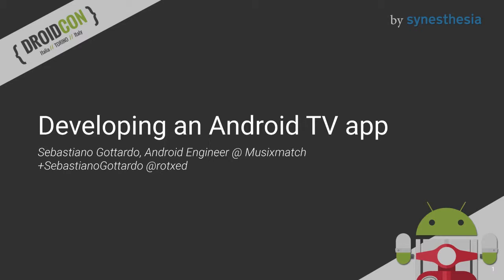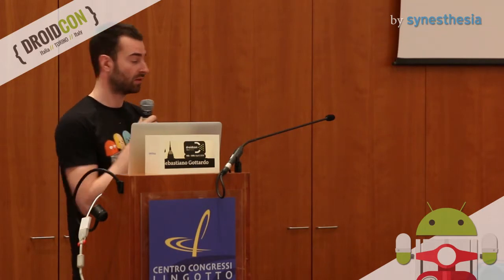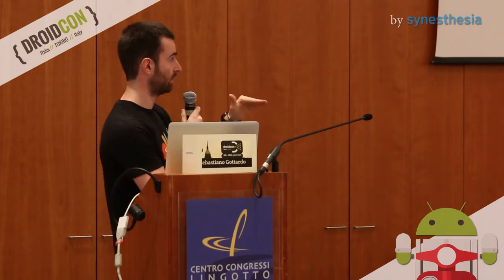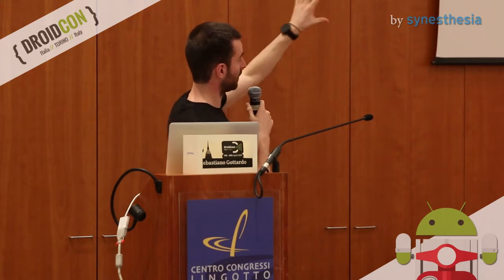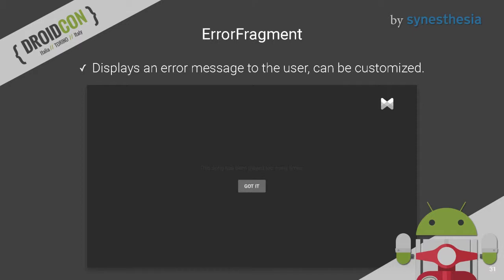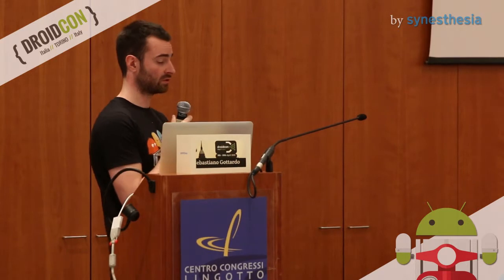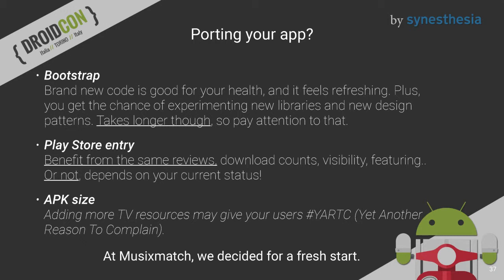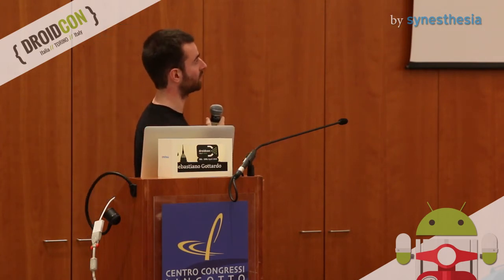Droidcon 2015 - Developing an Androi TV application - Sebastiano Gottardo